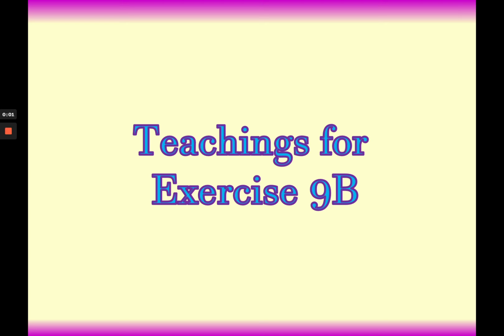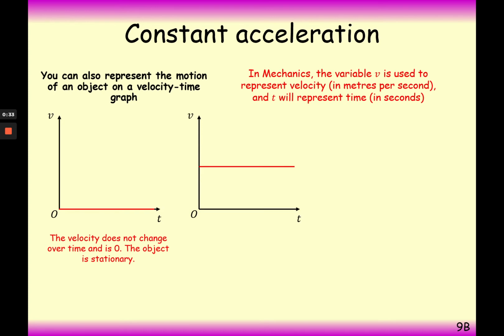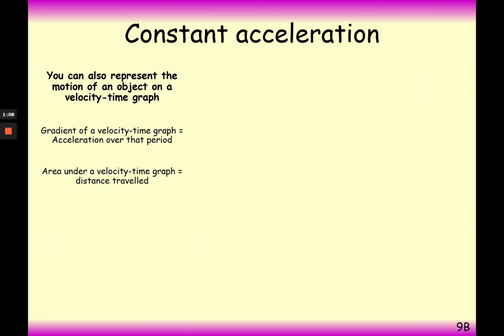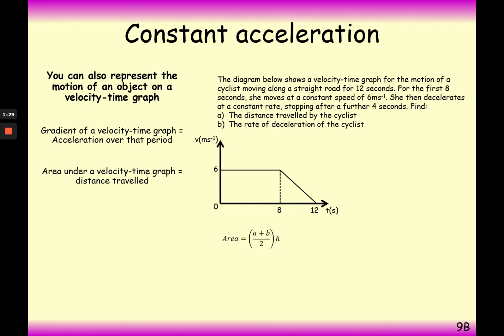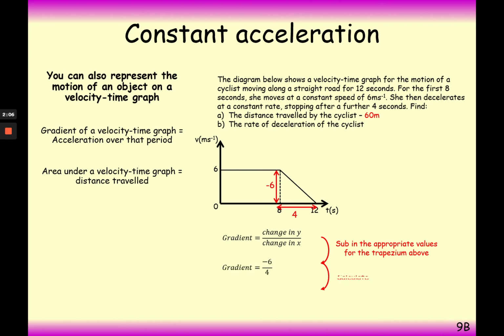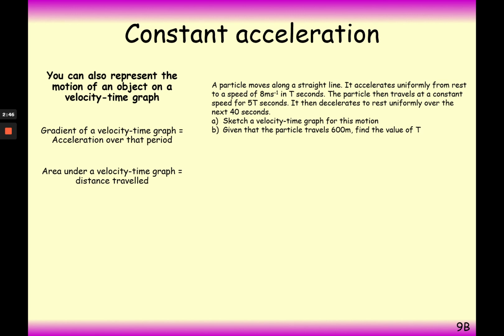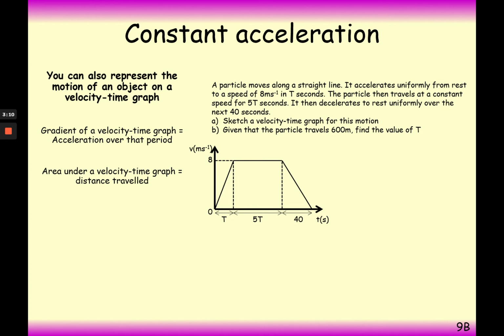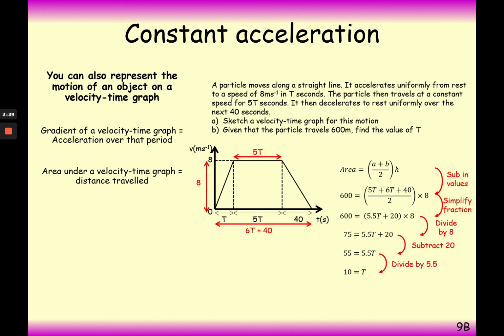Applied 1 ex9b - velocity time graphs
Talking through velocity time graphs with a powerpoint by @owen134866, leading to Ex9B of the Pearson textbook.